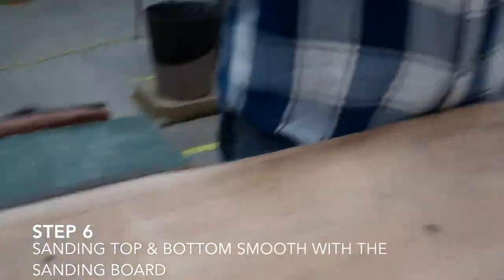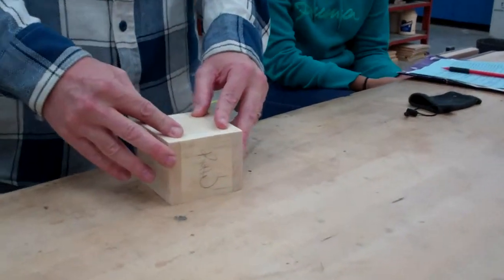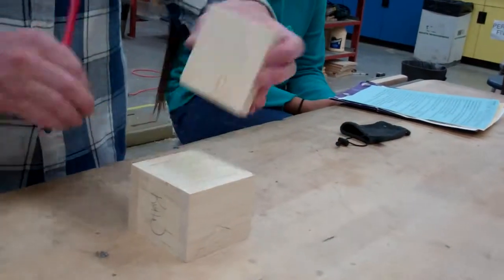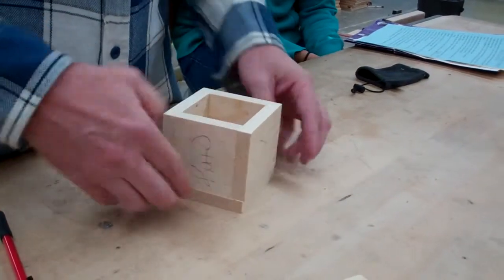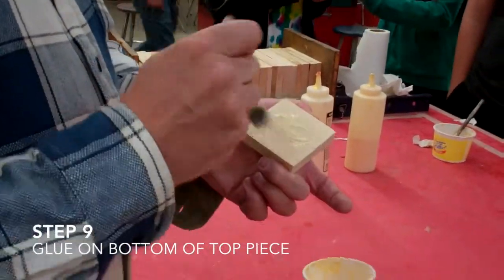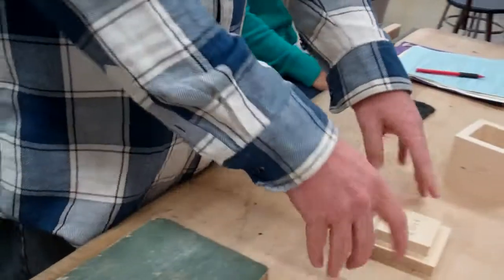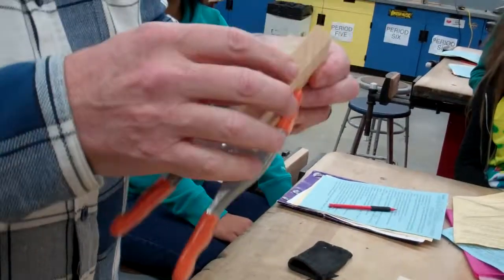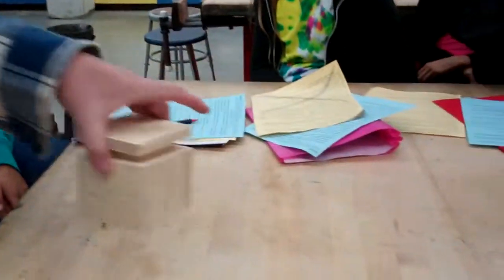Soma Cube Wood Puzzle Box Steps 6 - 10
These steps will show you how to construct the lid for the Wood Puzzle Box that holds a Soma Cube Puzzle.

Here's the link for the plans used to construct the Sama Puzzle pieces and Wood Box

Here’s a link to a detailed document of the puzzle shapes

I'm a 7th/8th grade Woodshop teacher in Mission Viejo, California and as a teaching aid to my students, I have uploaded videos of all the projects that they will be making in my Woodshop class.  The videos were filmed by my students as I demonstrated the construction process.